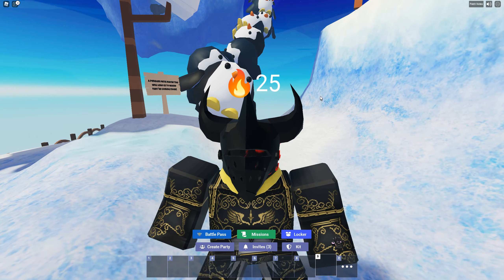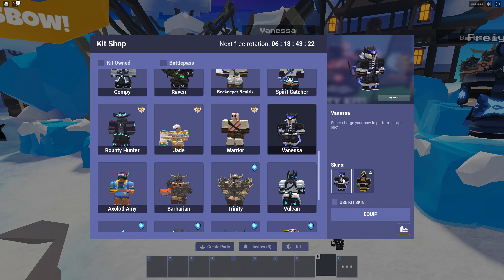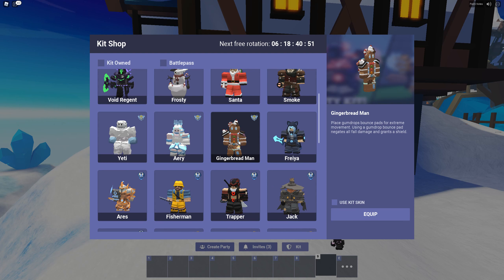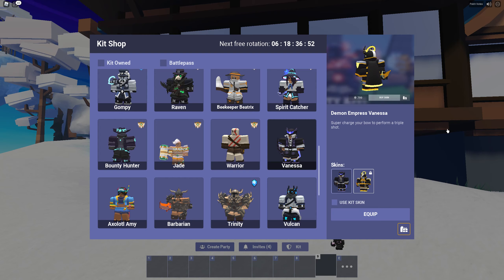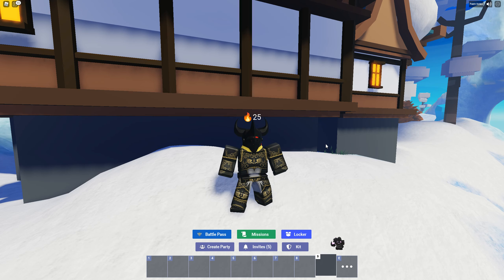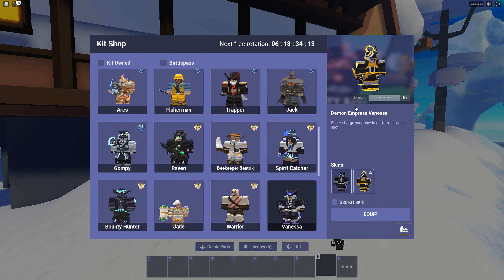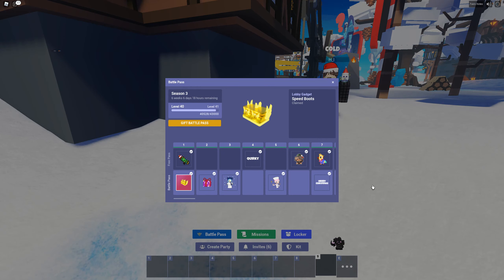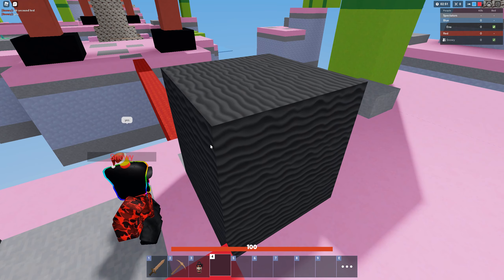Roblox bedwars made the WORST Choice...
Honestly, adding skins into the game was a good idea, but charging double the price for a skin for a kit, is a little much. People would most likely use this kit skin for the bow and arrow skins, and just have the kit skin off because their avatar could look cooler. Skins should most likely be skins for weapons like swords, fireballs, TNT, or things all kits can use, so then people aren't forced to pick a kit just to use the skin. another thing about skins, is that they also can be a way to just charge extra cash for people who want to customize themselves, or just buy the newest thing, knowing this and how there are Christmas skins, this may be a case of the Fortnite Peely incident, Mostly because Fortnite took a decently rare battle pass character, and made around 8 skins that costed around 20 bucks each, as well as one being free, making the original nearly unused because it was no longer special, but also reselling the same idea multiple times.

EZ.GG, or SnixTrix, if you're reading this, please don't go down the greedy path of selling reskins of kits( examples like Halloween skins, X-mas skins, or Easter skins) If you really want to add skins into the game, make them for items any kit can use, instead of skins only one kit can use, cause then it forces people to play a certain kit just to use its skin.